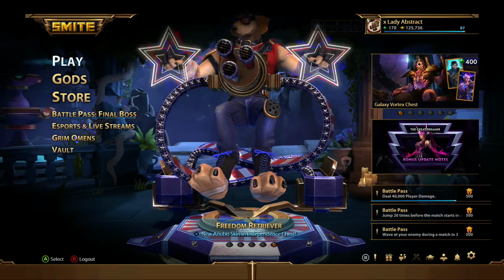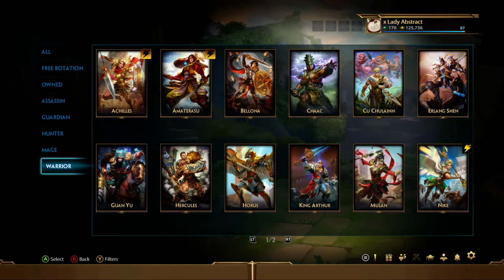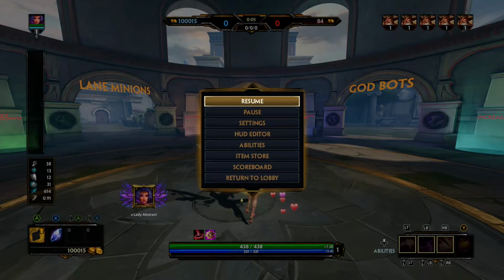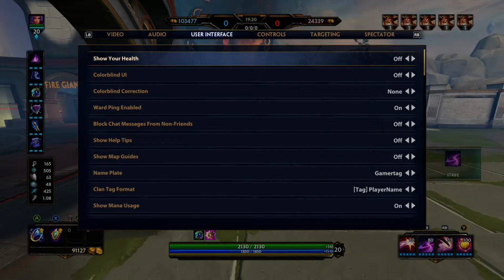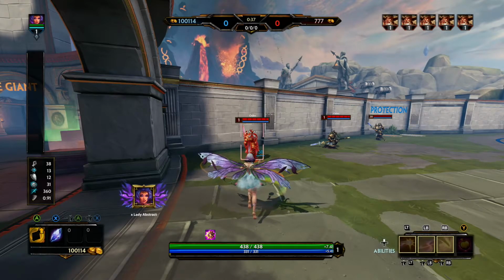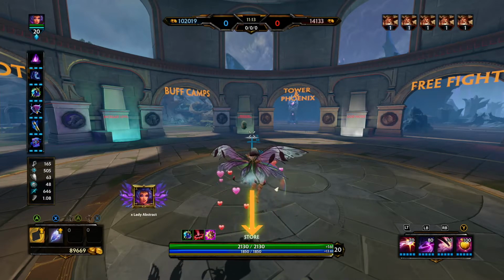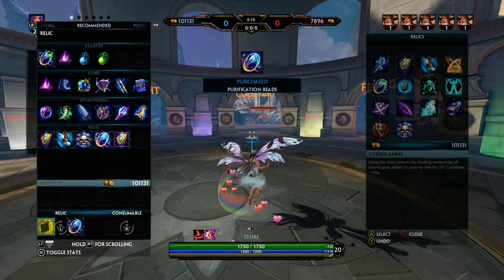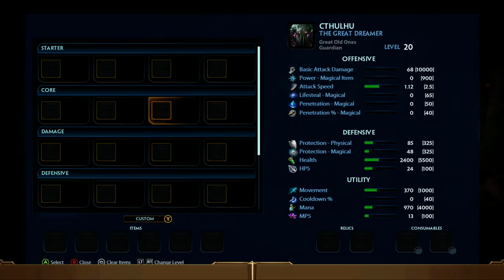Smite Made EASIER For The Brand NEW Player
I try to get new people into Smite often. They usually say they tried it but it was too hard then when I play with them to walk them through it, I can tell that they are a little lost at certain things. This is a guide for the new player that never played smite and have no MOBA experience and for the people that tried it but didn't stick to it. I hope to make Smite  feel familiar and a little easier with this guide.

TIME STAMPS

0:00 Intro
1:49 Main Menu/Learn Tab
2:39 The 5 Classes
12:16 Character Selection/ Auto buy/Skill
13:35 Button Layouts (console)
18:18 Your Abilities
21:23 Casting Style
26:50 Items Explanation
30:16 Health and Mana
30:56 Relics
40:45 Item/Ability Builder

Music
Final Fantasy X - Wandering Flame [LoFi HIP HOP REMIX]